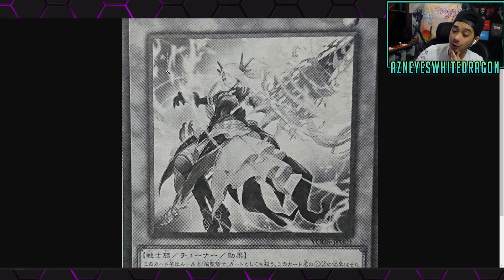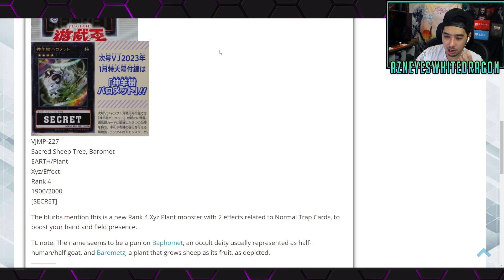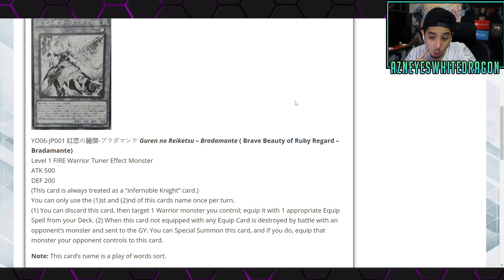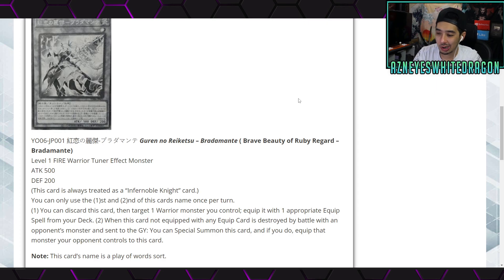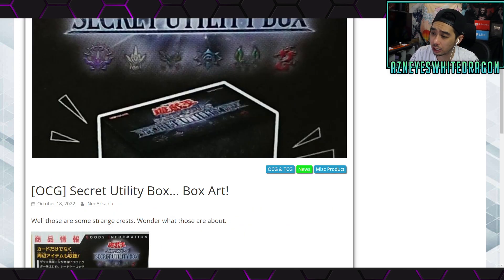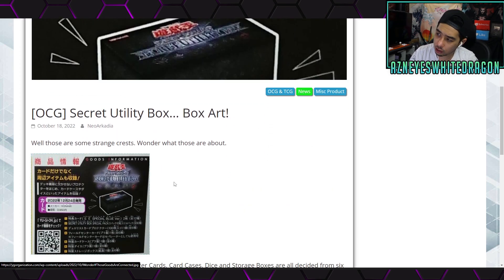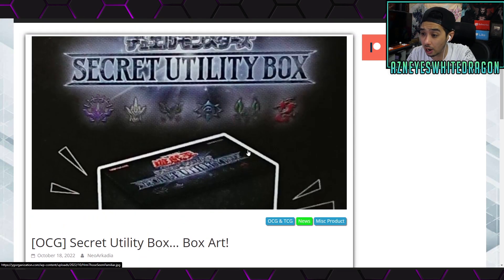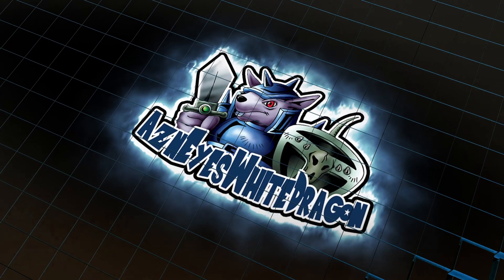New YuGiOh Cards 2023 / 2022 Selection Box New Warrior Equip Support Secret Utility Box Release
FAQ

AzneyesWhitedragon
USA

AznEyes[YT]